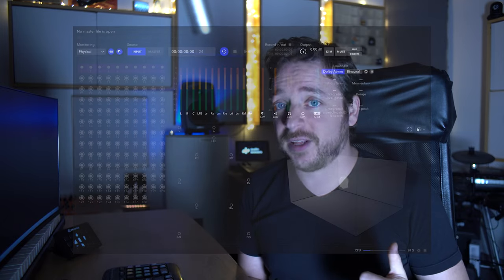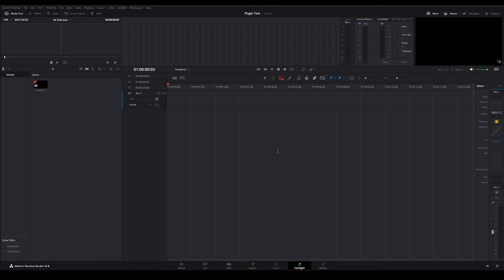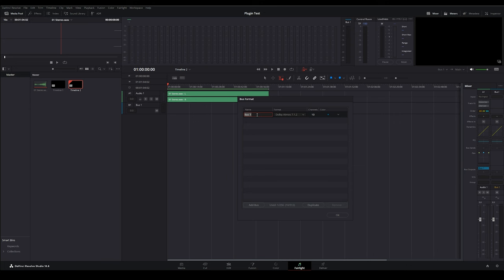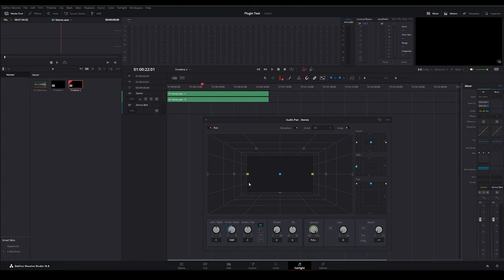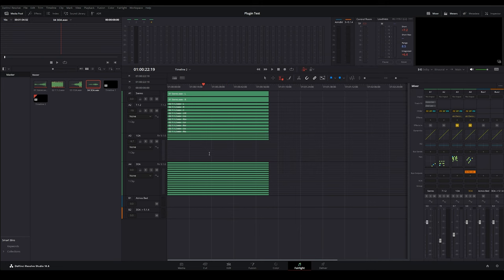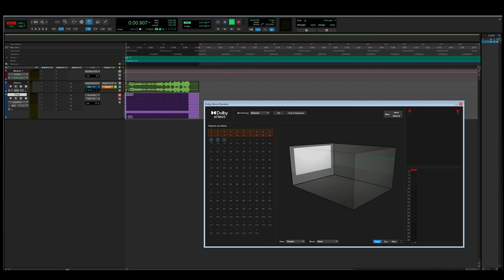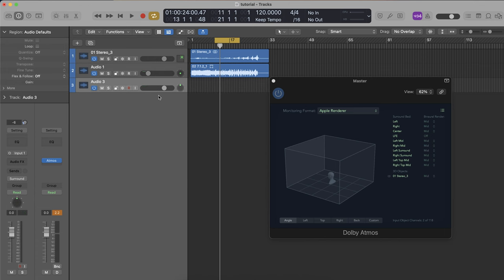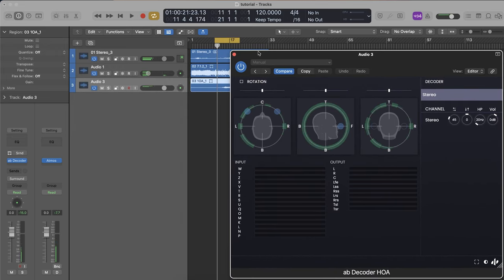The BEST DAWs for Dolby Atmos for 2024!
This video is a complete exploration of all DAWs that support Immersive Audio and Dolby Atmos for the ultimate immersive mix. I explored the capabilities, ease, and setup of each DAW when it comes to Dolby Atmos mixes with Stereo and Three-Dimensional tracks, using both the native Dolby Atmos Renderer of each DAW (when available), and Dolby Atmos Composer from Fiedler Audio.

Additionally, a ranking based on my personal opinion of the BEST 6 DAWS for producing immersive audio and Dolby Atmos mixes as of today, 1/1/2024.

Let's have a healthy discussion and find what the best DAW for Dolby Atmos is for you!

Additional music by @CinematicAlpha

Timeline:
0:00 Start
0:34 Disclaimer
0:59 External Renderers
2:19 The Test
2:52 1. DaVinci Resolve Studio
16:45 1.1 Using DAC
23:57 2. Pro Tools
31:23 2.1 Using DAC
36:05 3. Studio One
41:20 3.1 Using DAC
46:23 4. Nuendo
55:28 4.1 Using DAC
1:02:57 5. Logic Pro X
1:07:27 5.1 Using DAC
1:11:58 6. Reaper (using DAC)
1:21:20 Disqualified
1:21:56 Ranking
1:26:41 Special Mention
1:27:11 Epilogue

DAWs considered:
Steinberg Cubase, Steinberg Nuendo (@steinberg), Cockos Reaper, Avid Pro Tools (@avid), Universal Audio Luna, DaVinci Resolve Studio (@BlackmagicDesignOfficial), PreSonus Studio One (@presonus), Ableton, Bitwig, Apple Logic Pro X - Additionally, we also explored Dolby Atmos Composer by Fiedler Audio (@fiedler-audio)!